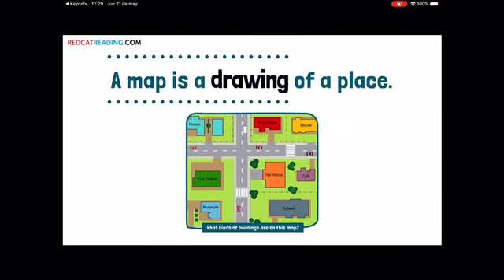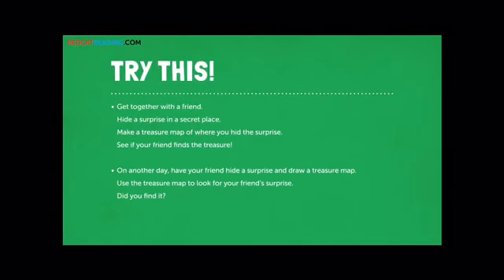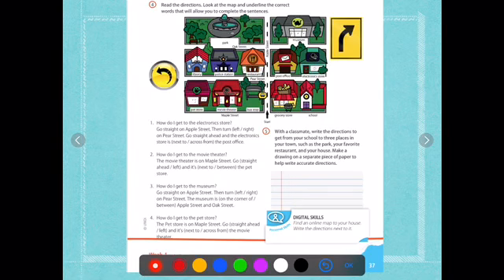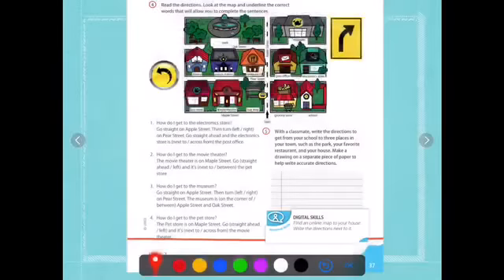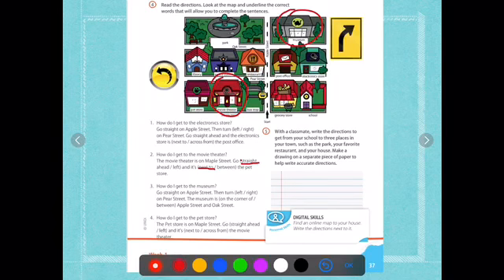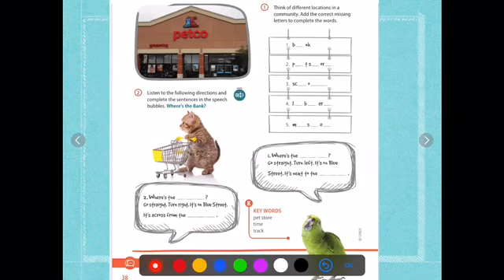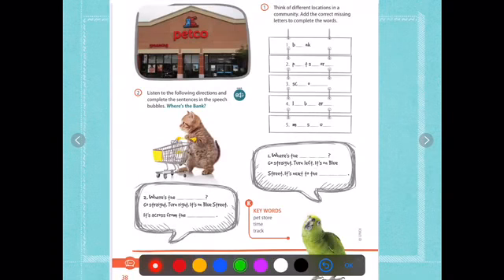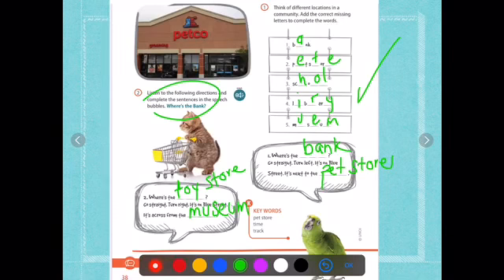Sharp speaking part two